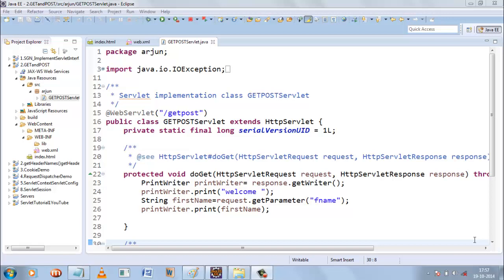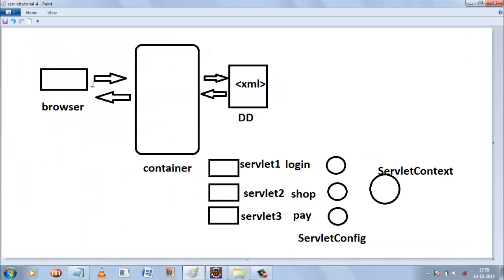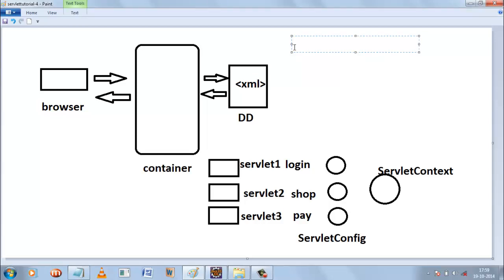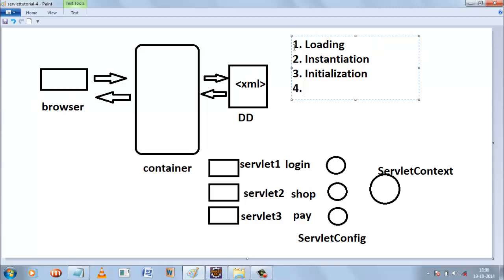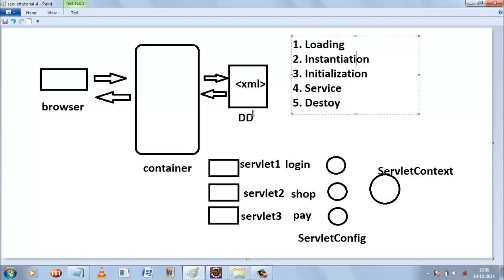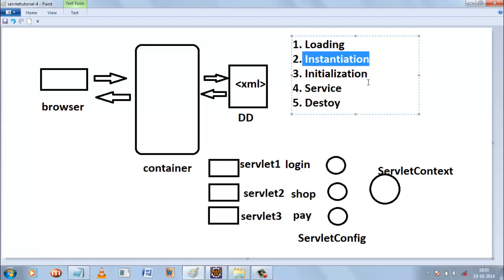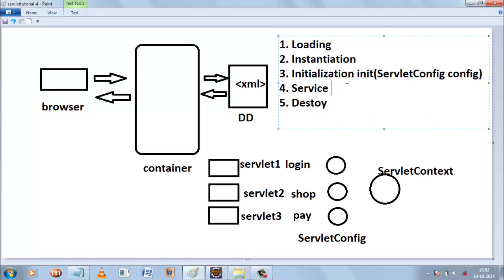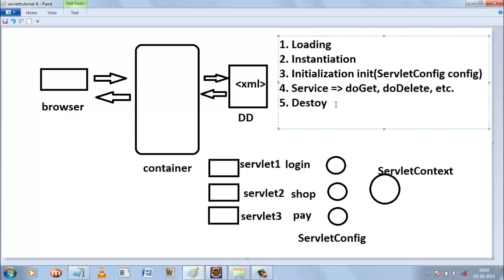Servlet Tutorial 4: ServletConfig and Servlet Context, Life Cycle Methods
Servlet Tutorial 4: Servlet Configuration using ServletConfig and ServletContext, Life Cycle Methods - Thakur Arjun Singh